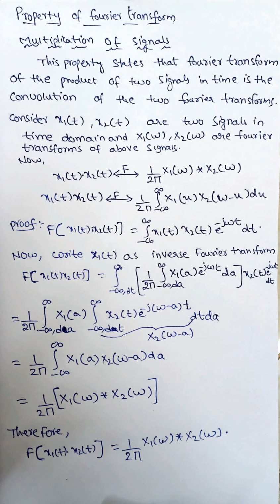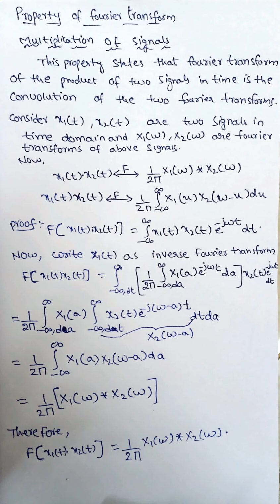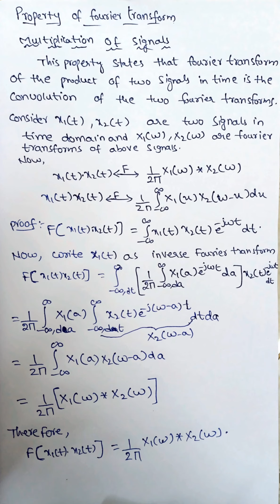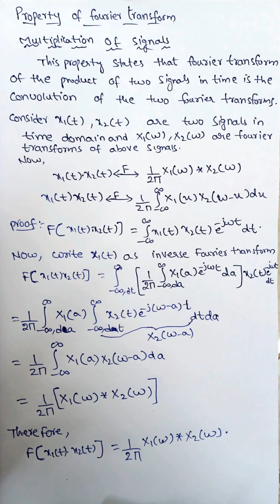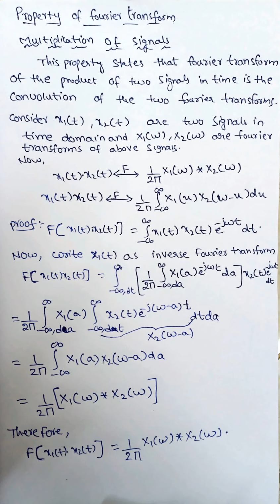Multiplication of two signal -Properties of FT